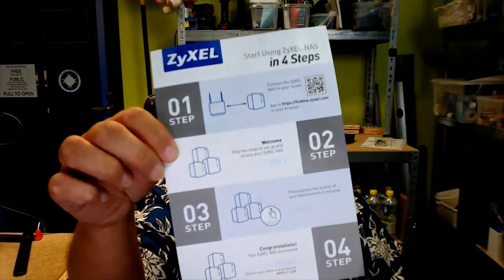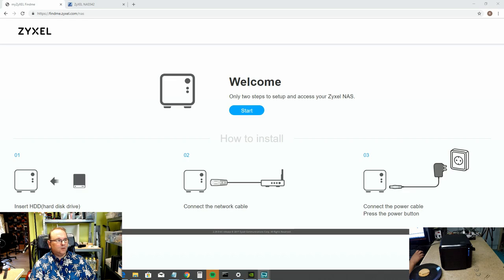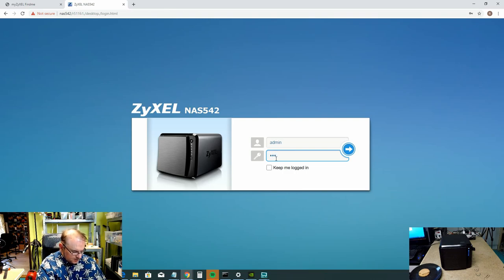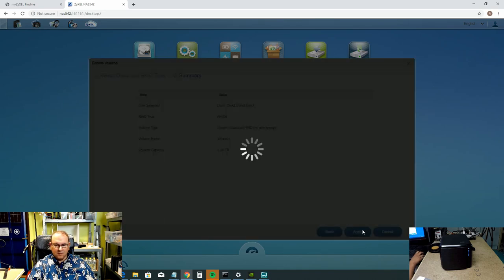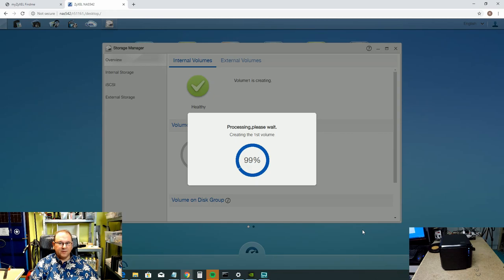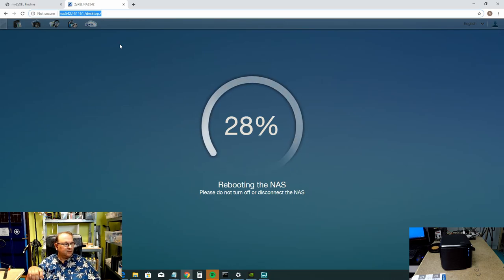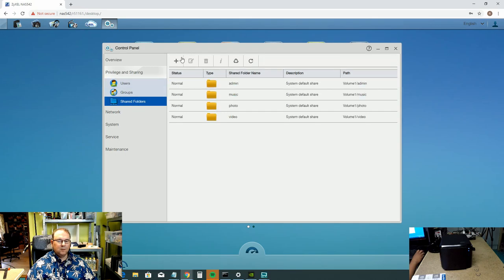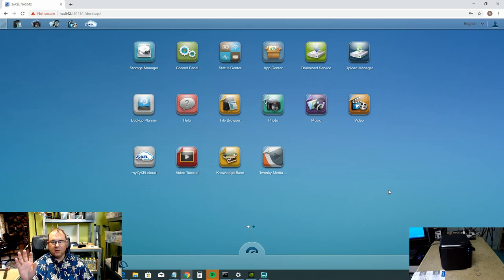ZyXEL NAS542 setup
Twitter TheTechRabbit
Instagram thetechrabbit